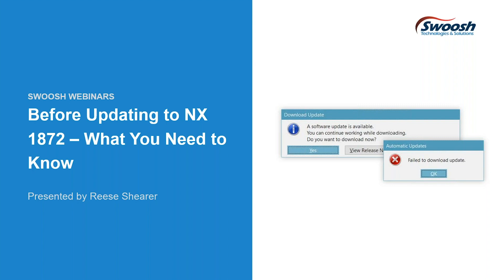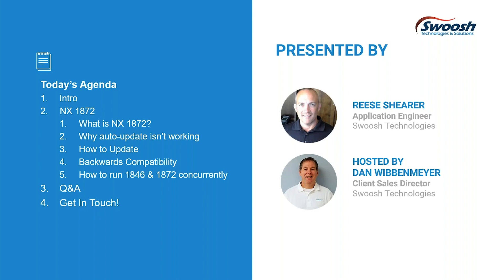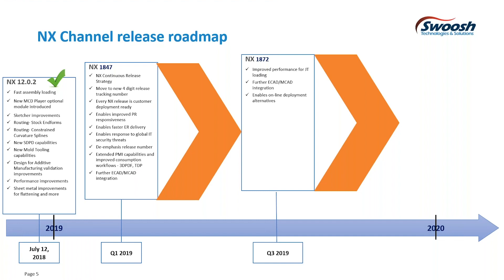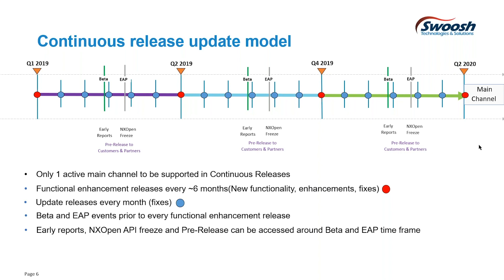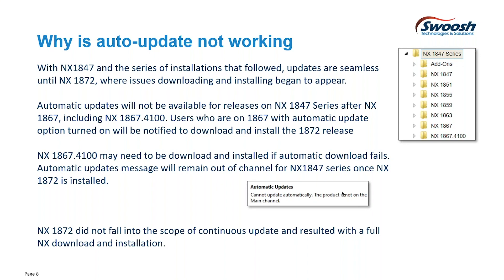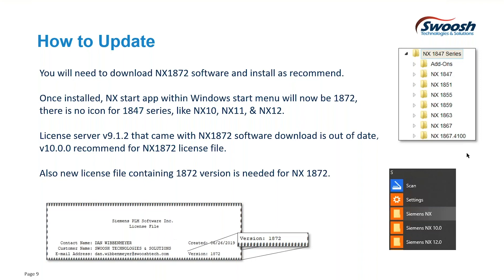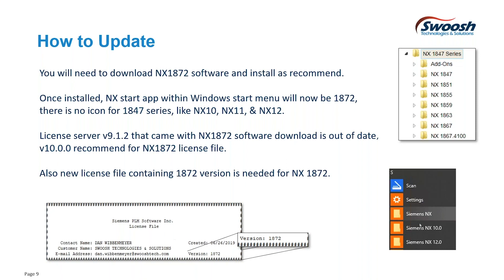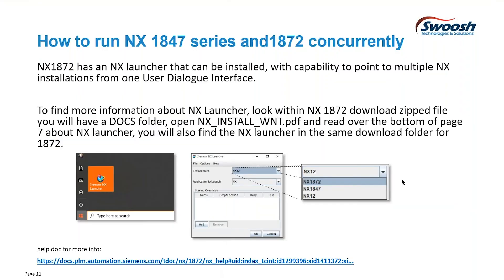What to Know Before Updating to NX 1872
If you're enrolled in the NX Continuous Release, you probably noticed the first major update is ready to download and install.

Wait! Before you update...
There's some important things you should know that could interfere with your processes. In this webinar, Swoosh Application Engineer Reese Shearer covers:
- What is NX 1872?
- Why auto-update isn't working
- How to update to NX 1872
- Backwards file compatibility
- How to run NX 1847 and NX 1872 concurrently